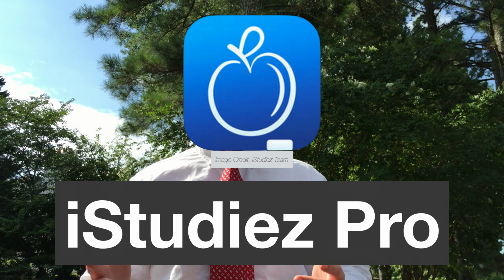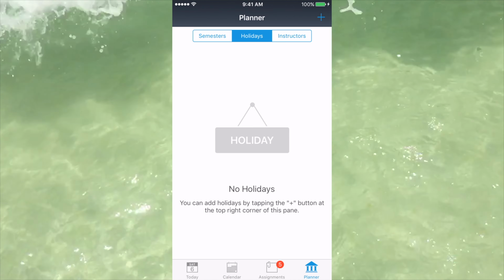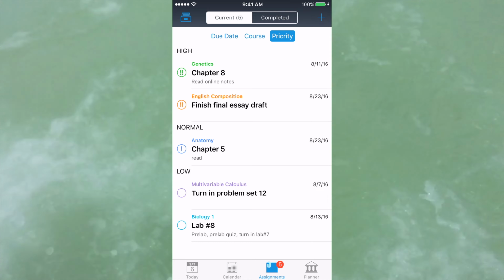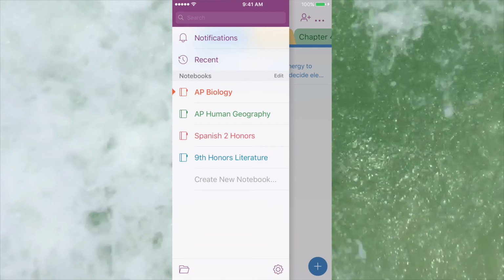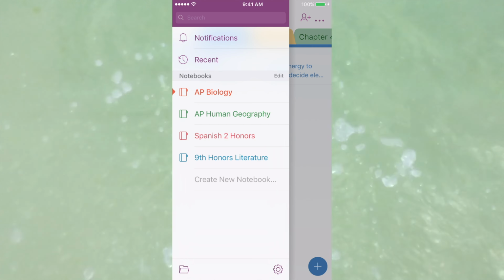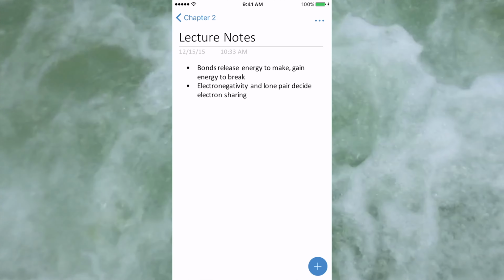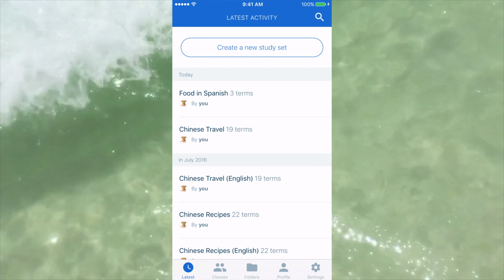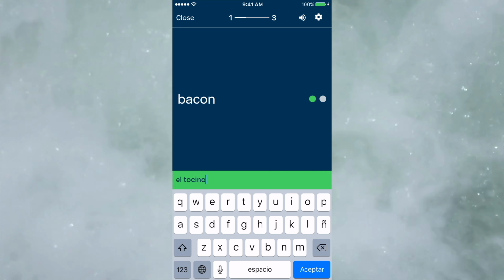Three Apps That Make School Easier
Warenotice's Shane Mumma discusses three apps that make school easier.